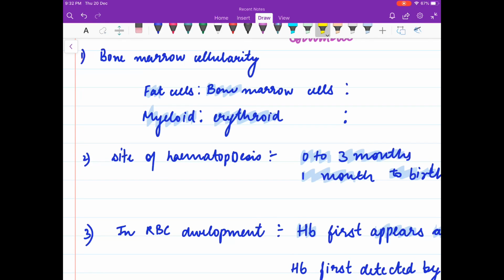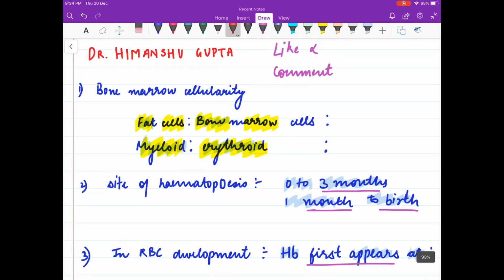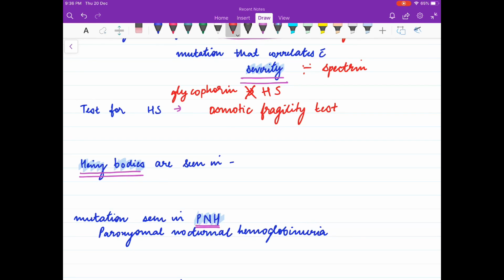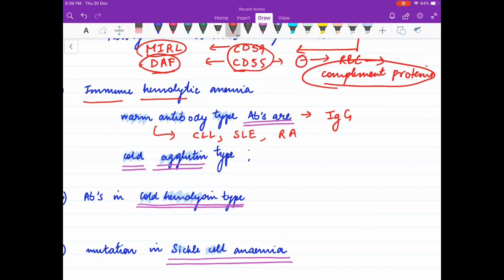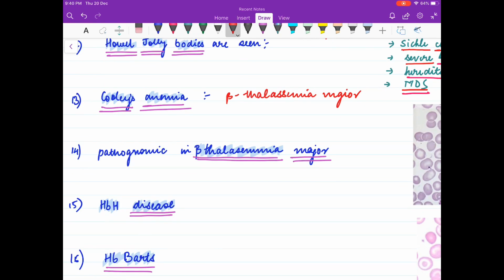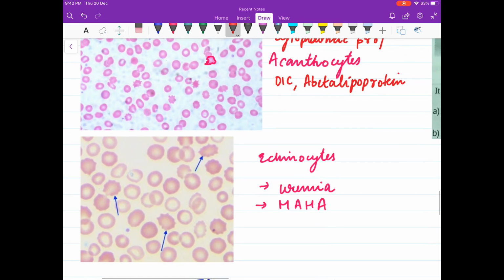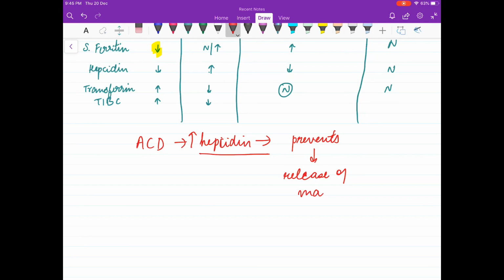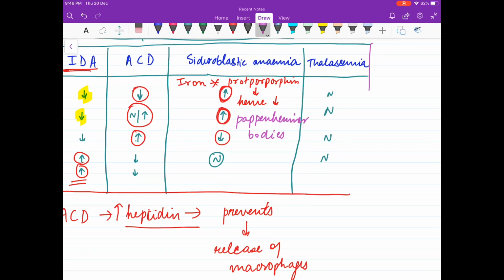Anaemia Discussion By Dr. Himanshu Gupta